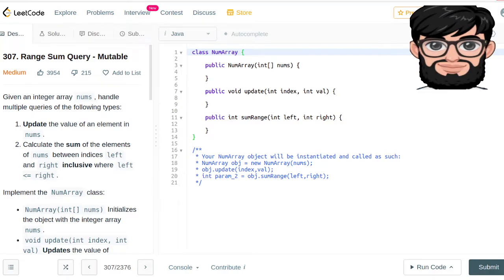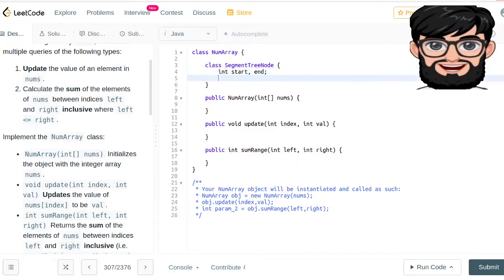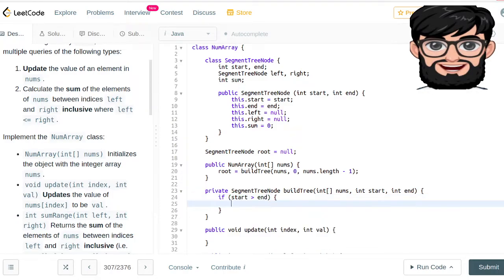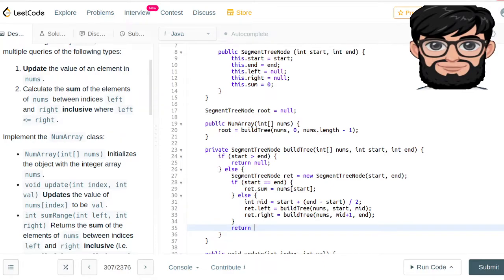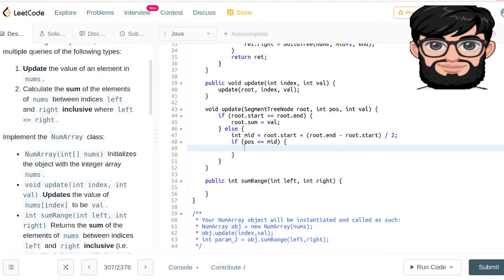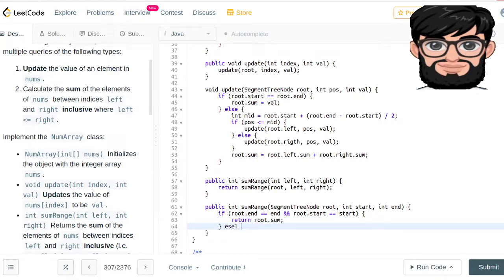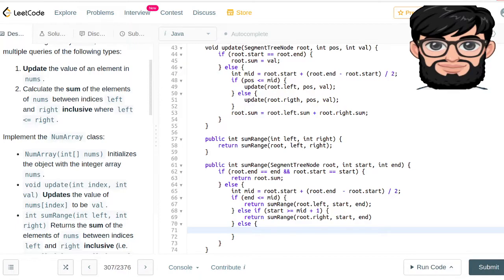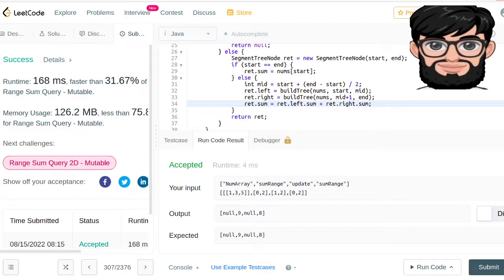Leetcode Question 307 "Range Sum Query - Mutable" in Java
Given an integer array nums, handle multiple queries of the following types:

Update the value of an element in nums.
Calculate the sum of the elements of nums between indices left and right inclusive where left less than equal to right.
Implement the NumArray class:

NumArray(int[] nums) Initializes the object with the integer array nums.
void update(int index, int val) Updates the value of nums[index] to be val.
int sumRange(int left, int right) Returns the sum of the elements of nums between indices left and right inclusive (i.e. nums[left] + nums[left + 1] + ... + nums[right]).

Example 1:

Input
["NumArray", "sumRange", "update", "sumRange"]
Output
[null, 9, null, 8]

Explanation
NumArray numArray = new NumArray([1, 3, 5]);
numArray.sumRange(0, 2); // return 1 + 3 + 5 = 9
numArray.update(1, 2);   // nums = [1, 2, 5]
numArray.sumRange(0, 2); // return 1 + 2 + 5 = 8